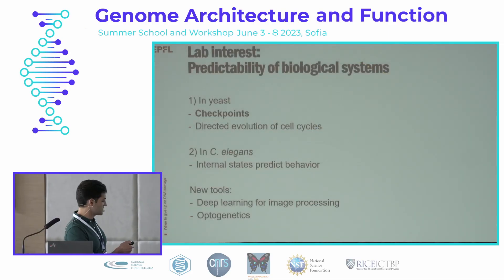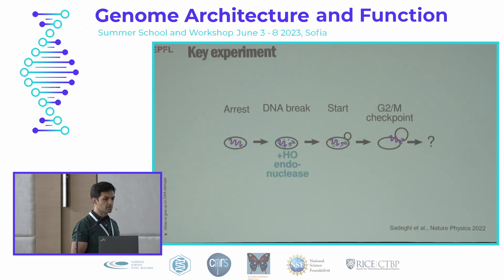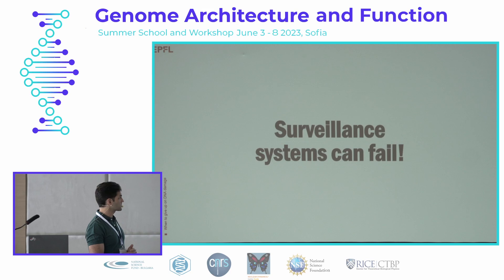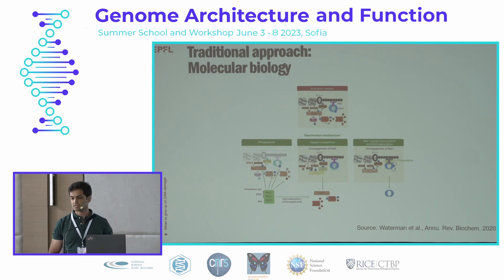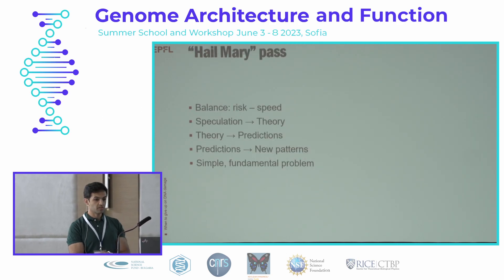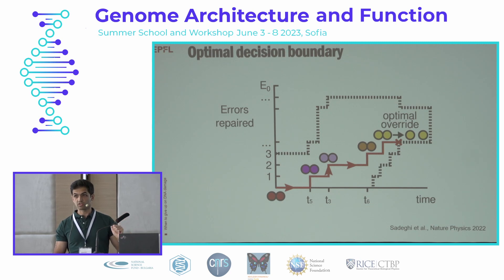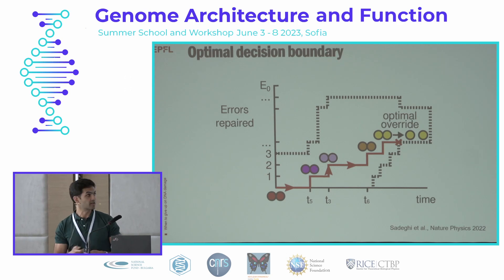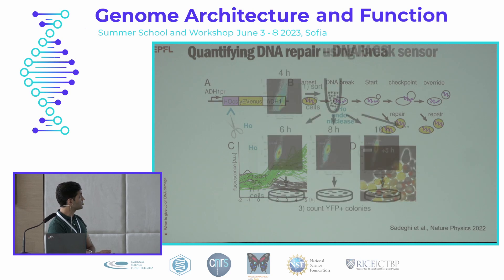Sahand Rahi, EPFL, Lausanne, Switzerland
Title: When cells decide to give up on DNA damage

Genome Architecture and Function 2023
Sofia, Bulgaria, 03-08 June